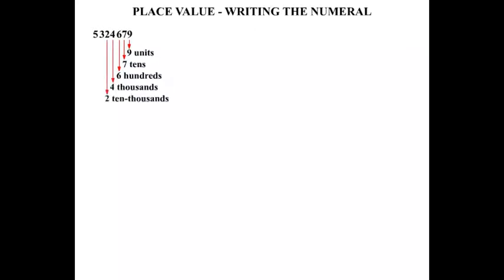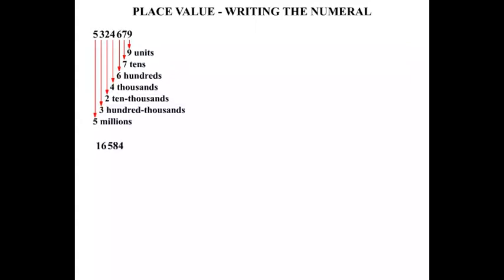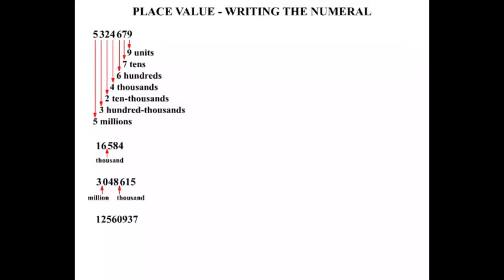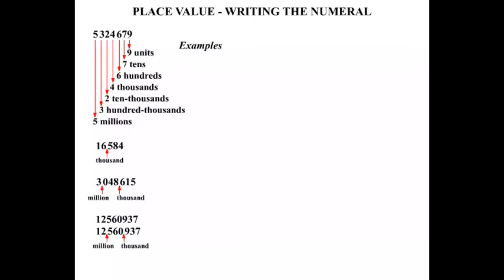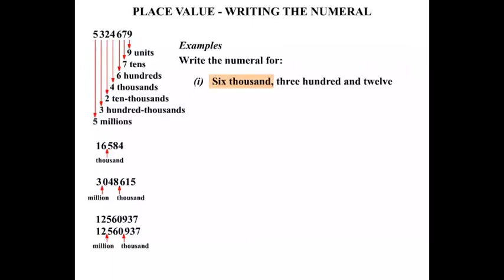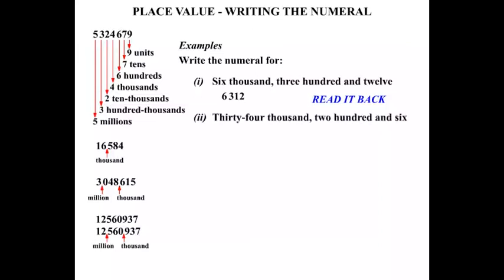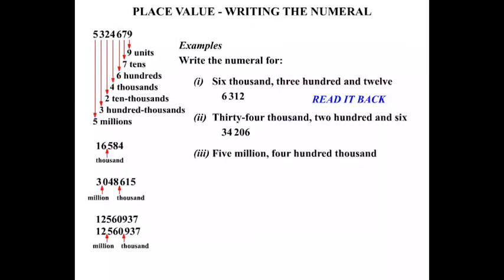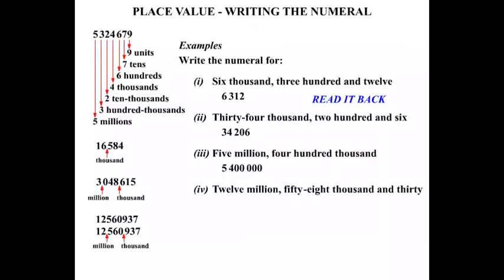Basic Math and Pre-Algebra Tutorials: Place Value - Writing the Numeral